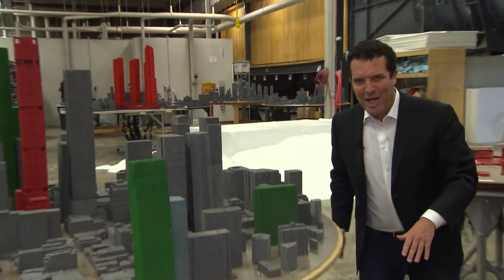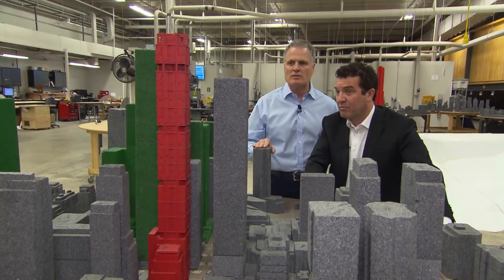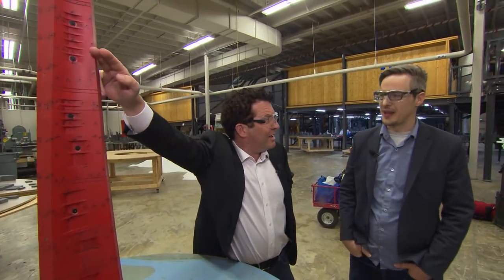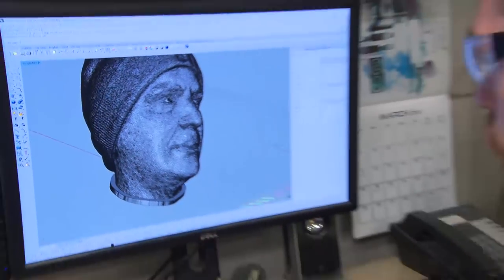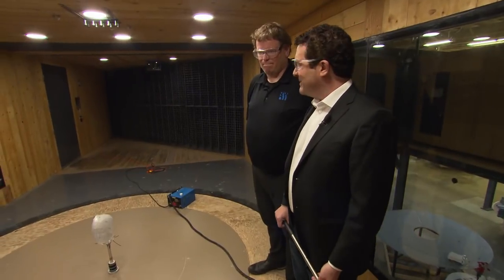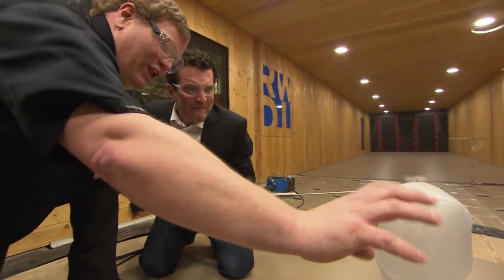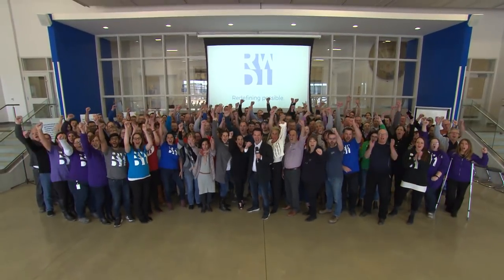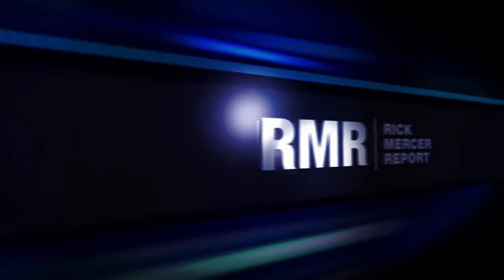Rick in the Wind Tunnel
Rick visits RWDI Engineering in Guelph, ON to do experiments using their state- of-the-art technology.